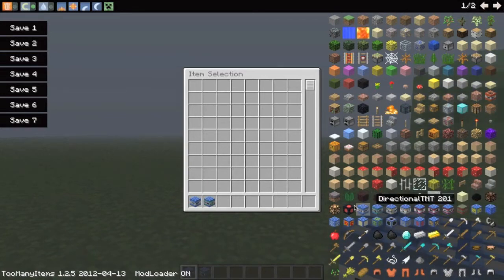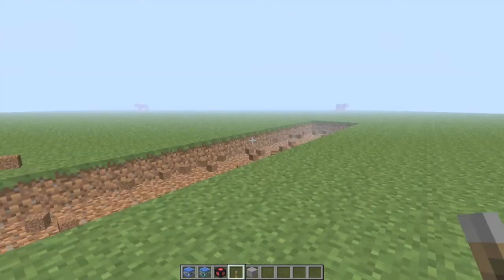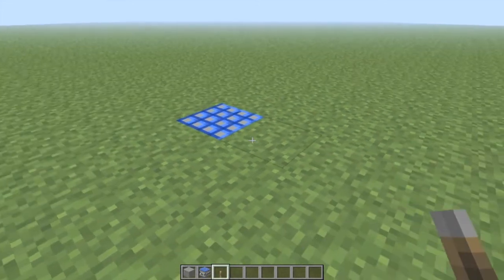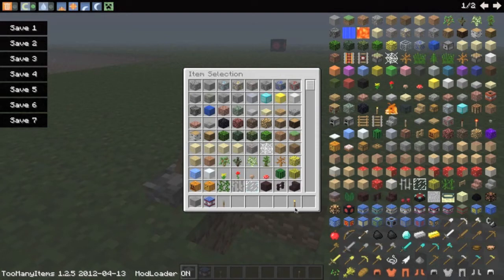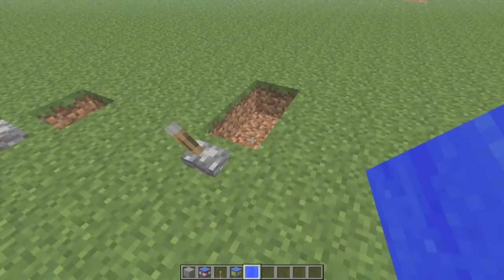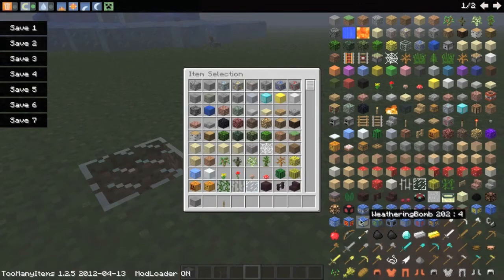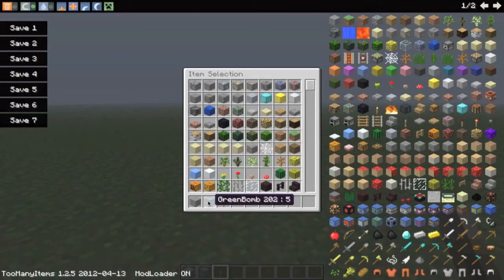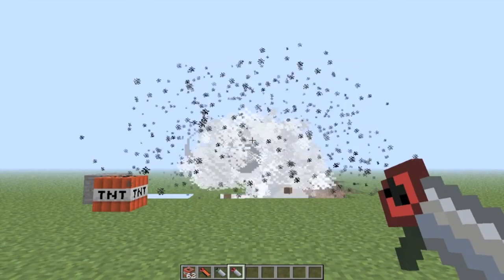Useful TNT mod - Krisnarocks mod spotlight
Showing the mod called useful TNT mod. This mod feature lots of new TNT and a useful block launcher. This mod is useful for digging and leveling. Hope you like this video.

(The language in this forum page is in Japan)